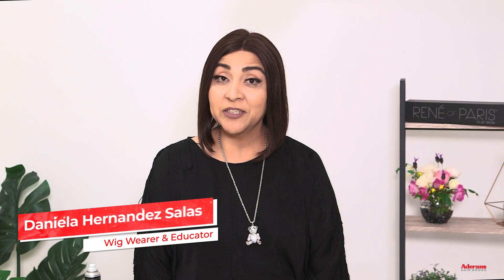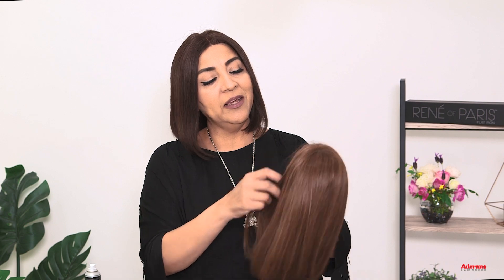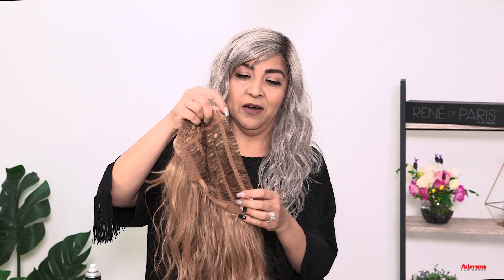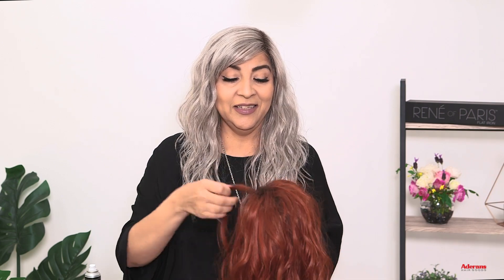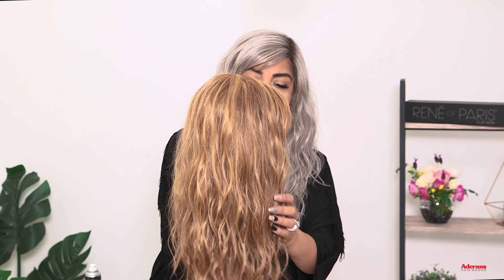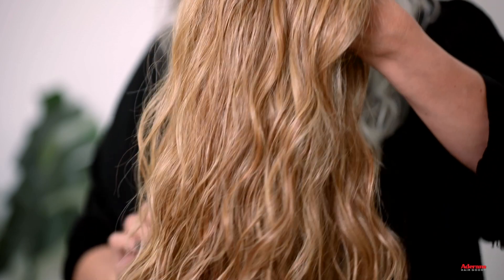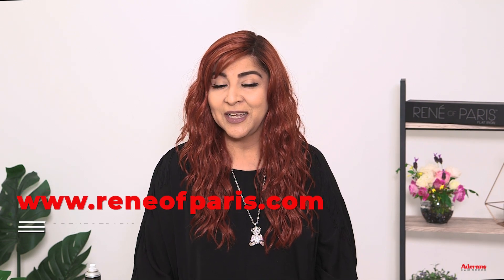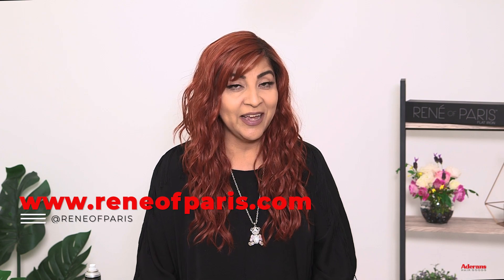Alexander Couture Wigs: Harriet, Brooklyn, High Heat Mid Wavy & Straight Toppers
Are you looking for a new human hair or heat friendly wig? Take a look with Daniela Hernandez Salas (@texaswigfairy) at the new styles in the Alexander Couture Collection: Brooklyn - a long and wavy heat friendly wig, Harriet - a mid-length human hair bob, the High Heat Mid Wavy Topper and High Heat Mid Straight Topper! Which do you like best?